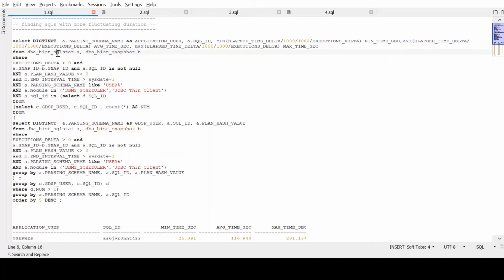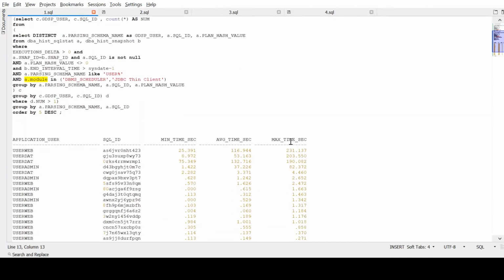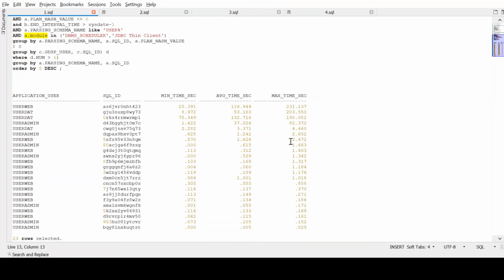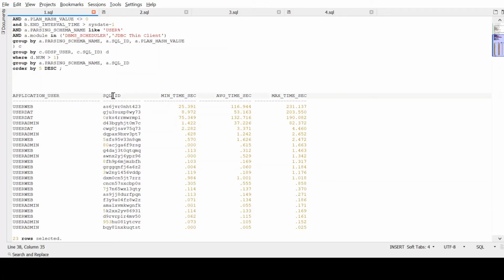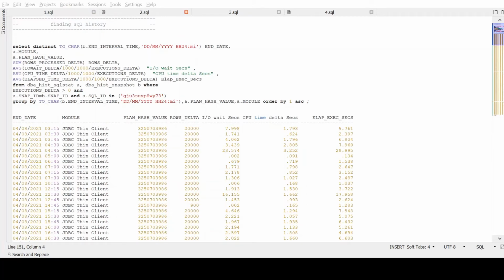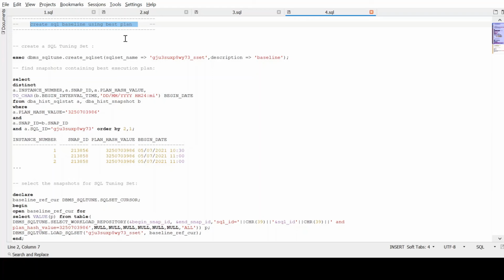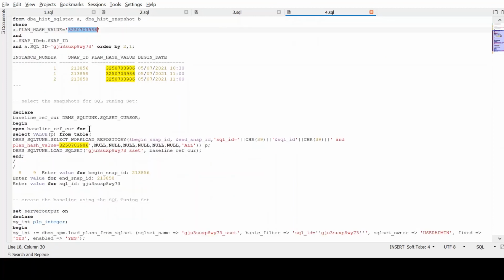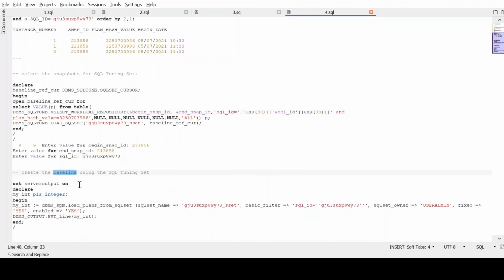Tutorial - create an Oracle database sql baseline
If you're an Oracle DBA and your application team is complaining because one or more sql statements are taking longer than before, let's see what we could do to make you happy in a short time in this video tutorial.